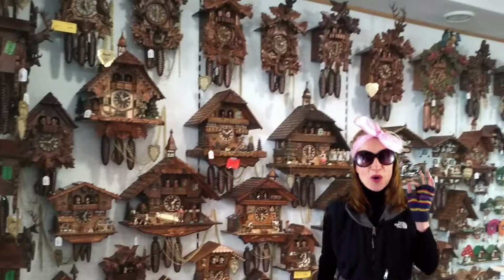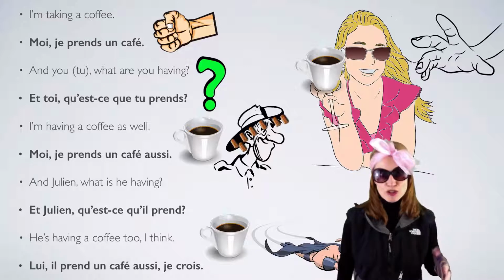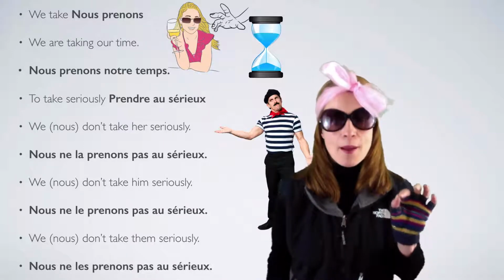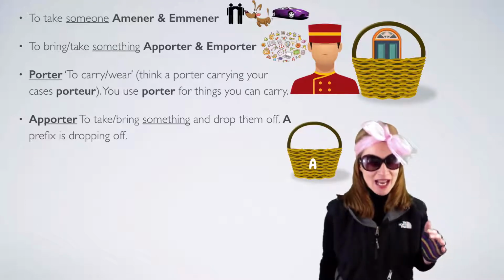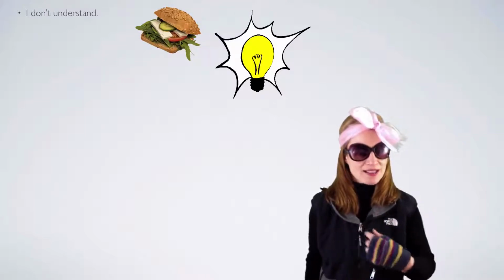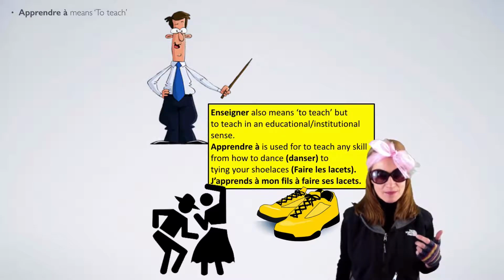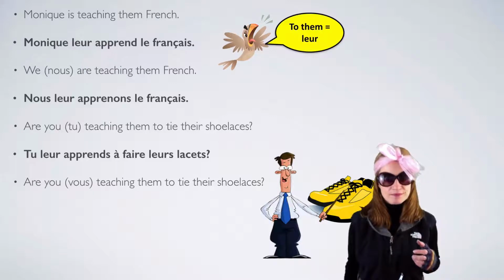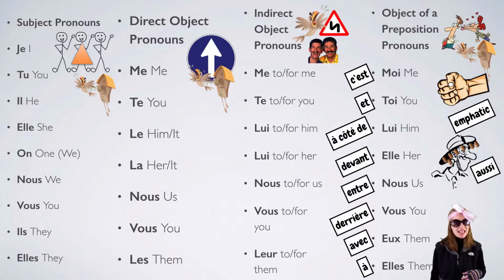6a Essential French Verbs - Prendre, Comprendre, Apprendre in Present Tense in the Present Tense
Bonjour mon ami(e)!

This lesson is taken from Fun French Grammar - Course 5 - Bread & Water Essential Verbs in Present Tense 🥖🚰

To get access to all the entertaining Fun French material click👇🏽

There you will find:

📹  Videos with step-by-step 👣 lessons
🎧  Audio MP3 versions of the lessons to learn on the go 🏃‍♀️ 🚄  🚙 or in bed 🛌🏻  or in the bath 🛀  or cleaning the loo 🚽 - talk about being productive!
📜  Written notes/transcripts - you don’t have to pick up a pen if you don’t want to
✍  Practice sentences with the answers so you can cheat if you get stuck
🎶  Extra bits about the French and France – songs, culture, those things only the French do.

Want more French in your life? and receive Fun French lessons right to your email inbox.

Everyday Fun French with CécileBB is for you if:

You want to learn un peu de français or make your French more à la mode or do you want to wake up your little grey cells and keep your brain 🧠  in tip-top condition?

You ❤️  la France and all things French; le fromage 🧀 , le vin 🍷 , les fruits de mer 🦀 , la Côte d'Azur 🌊 & les pâtisseries 🍰 !

What if you could take your French:

🇫🇷  From zéro to héro?
🇫🇷  From zut alors to formidable?
🇫🇷  From Parlez-vous anglais? to Voulez-vous parler français avec moi ce soir?

Put some real panache 💫  into your French and have a ball learning it with my playful, quirky & daft approach. 🤪  You'll learn tons of fancy French without it feeling like a chore.

You'll get the string to your French sentence, help with la prononciation by working on that French pout 👄   and help building up your confidence so that you’ll go from Comme ci, Comme ça to Ooh la la! 😲  Okay, enough French clichés for now...

Come and join the Fun French Clan to get access to all the engaging material in one place. You'll learn loads of practical & conversational French and have tons of fun too!

Merci beaucoup!
CécileBB :-)

P.S. Don't forget to sign up for the mailing list here 👉🏼 - you'll get fun French emails right to your inbox & be the first to know of new courses and offers!